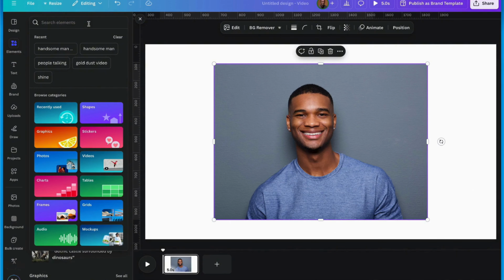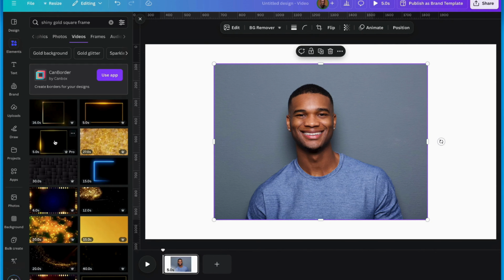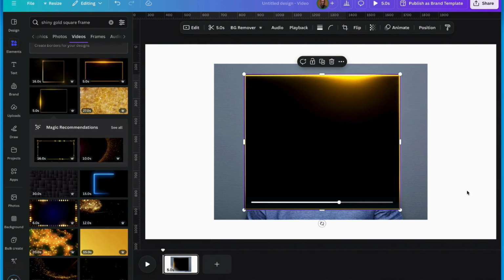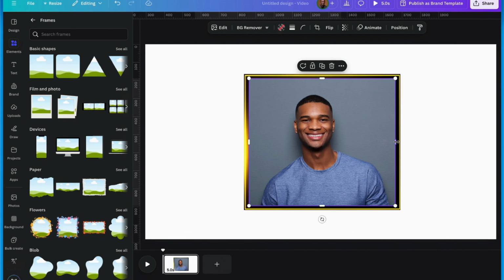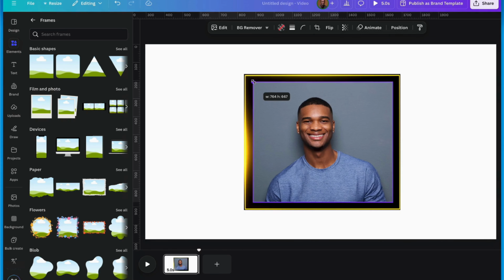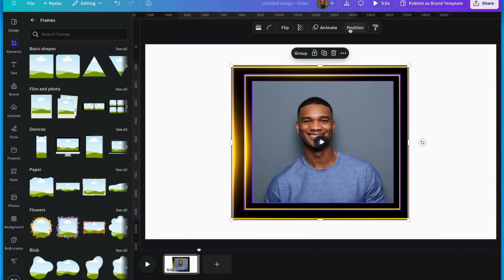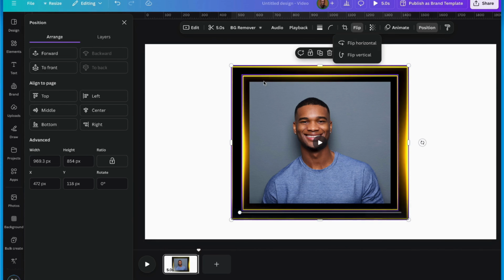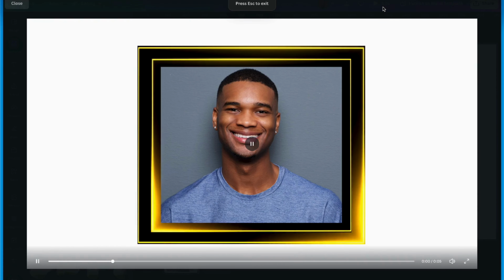Glowing Gold Gold Frame Edge Effect in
In this tutorial I show you how to add a shiny gold metal frame around a picture in canva. enjoy!

I also organise free @canva classes monthly, you can join these classes online from anywhere in the world.
Follow me on any social media platforms as ‪@thecanvageek‬ .